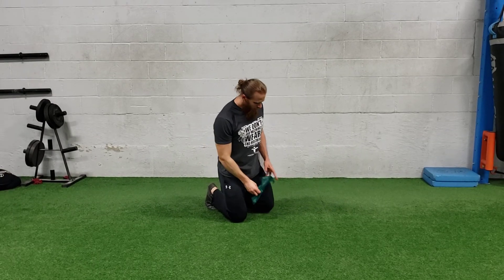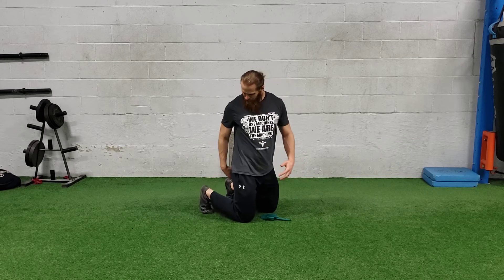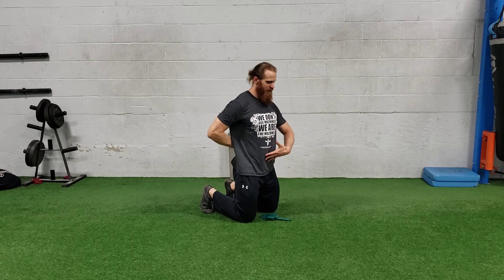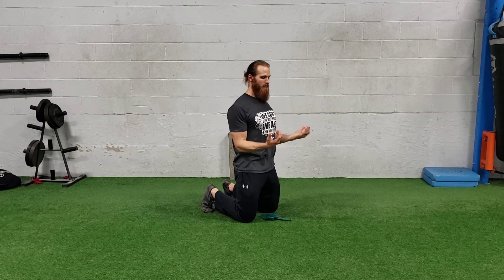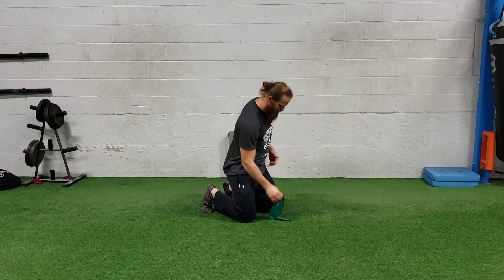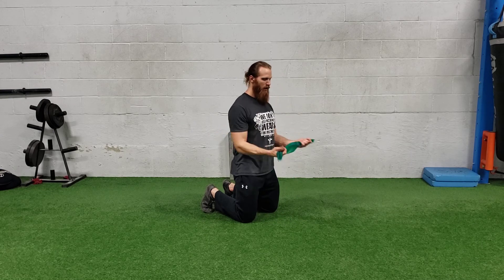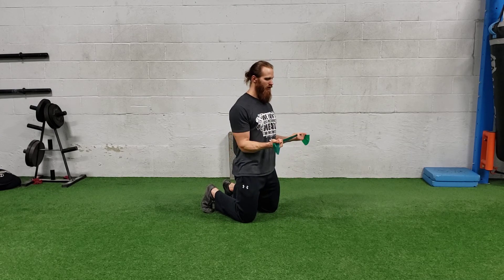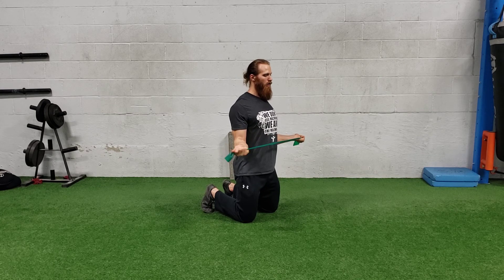Tall Kneeling No Money